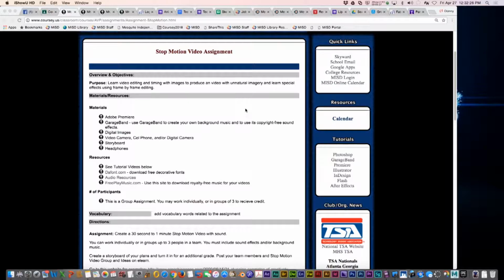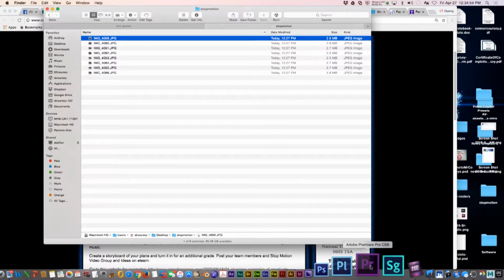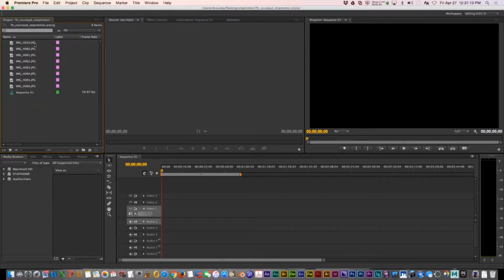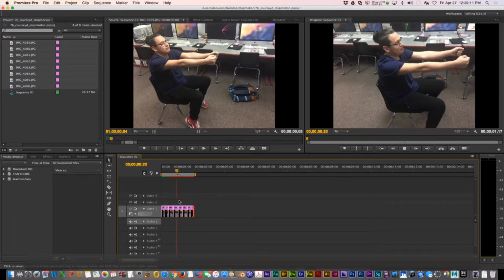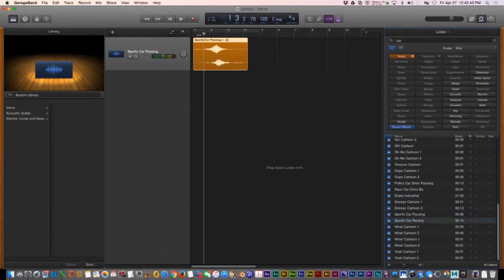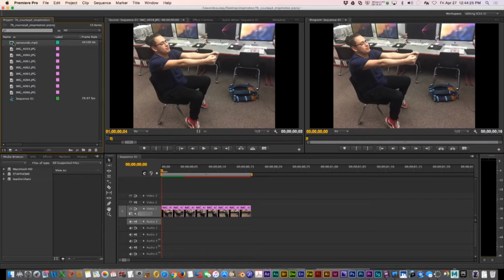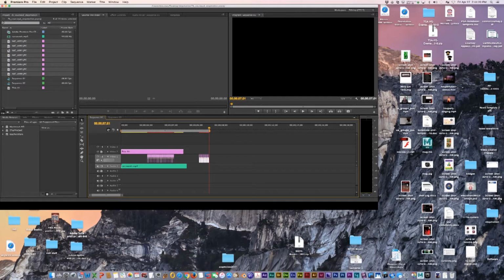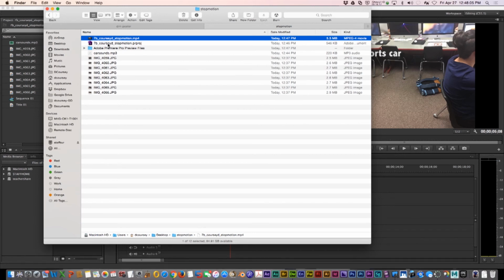Adobe Premiere: Stop Motion Video Assignment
In this video, I walk through the process of importing images through Image Capture on a Mac, editing in Adobe Premiere, using sound clips from GarageBand, and exporting your finished Stop Motion Video.